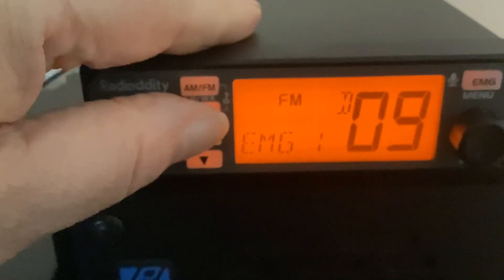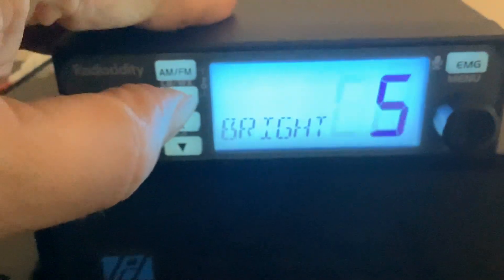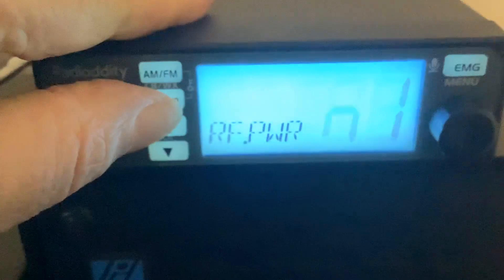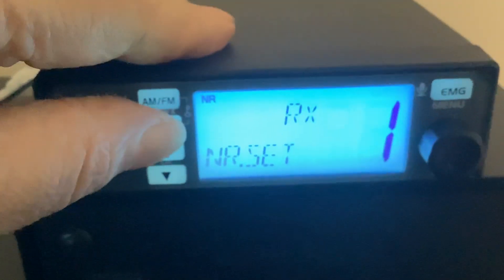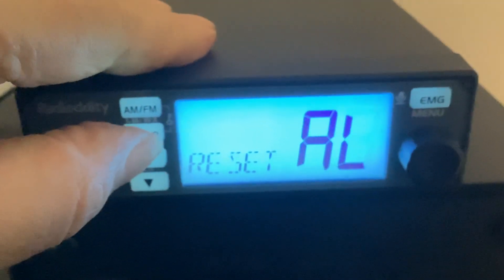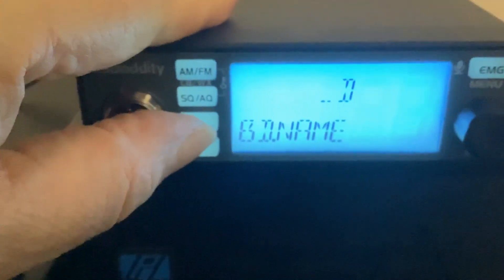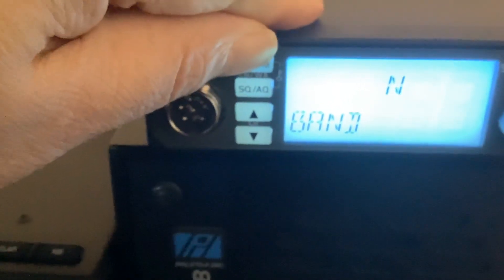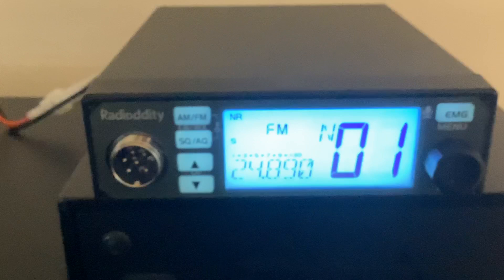Radioddity CB-500 “Export Mode” Settings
So the radio bottoms out at 24.710 and happily goes to the top at 30.110 on both AM and FM. And look at the menu what an array of goodies including CTCSS and DCS, echo, repeater shift and of course the most interesting of all FM Deviation which allows both 2khz and 4KHz bandwidth. There is quite a lot of things happening inside this radio and we will show you more on the blog at the earliest time! It’s only landed here around 10 minutes from the courier so wait and we will be back with more. And YES enhanced EU mode is available also.